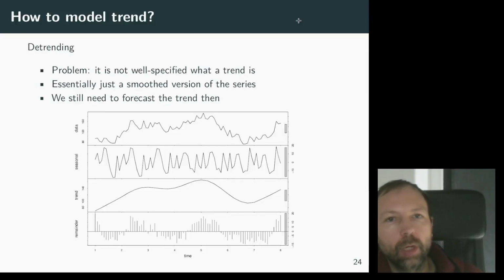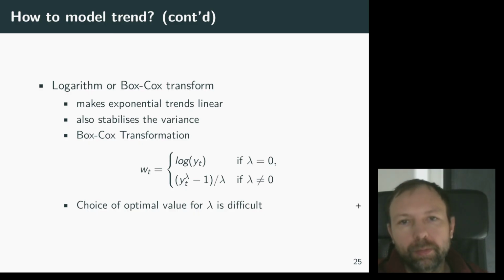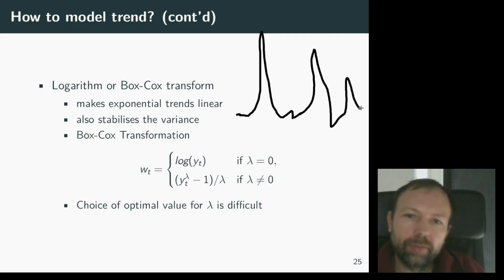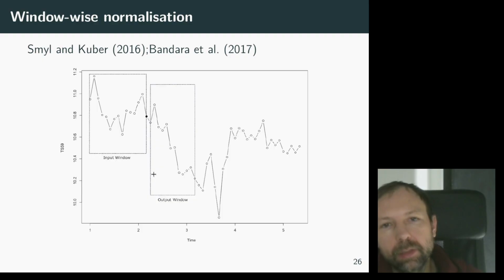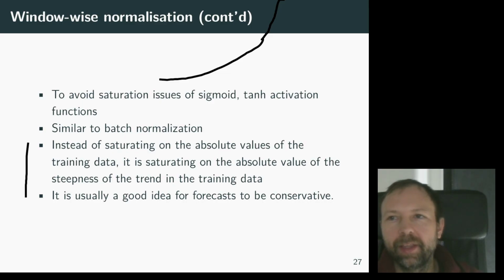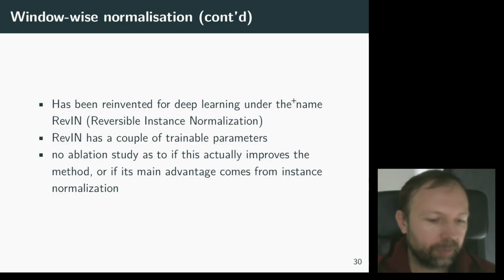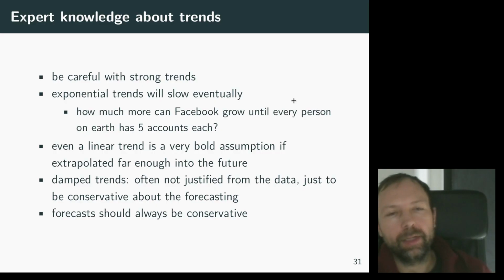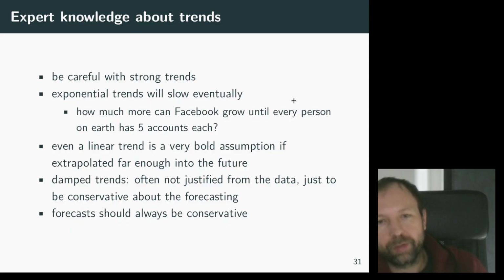FFDS 2.03 Trend modelling, window-wise normalisation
Part 2: Global models and machine learning for forecasting
Section 3: Trend modelling, window-wise normalisation